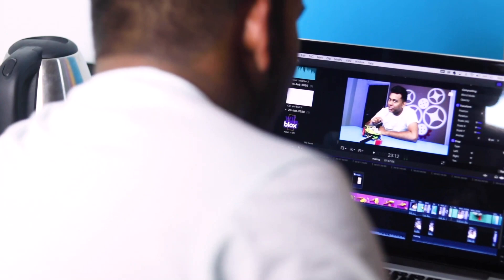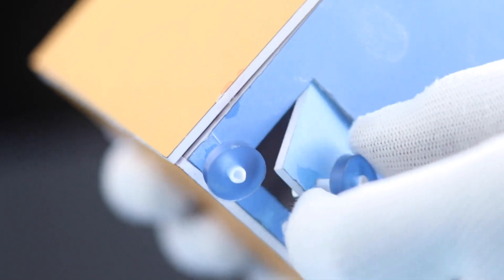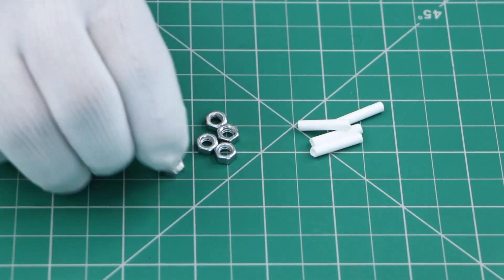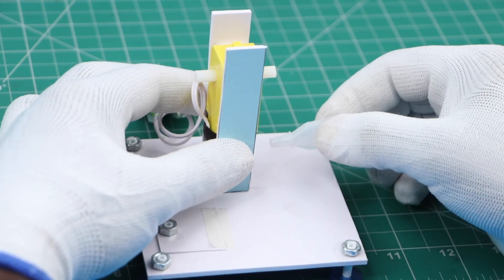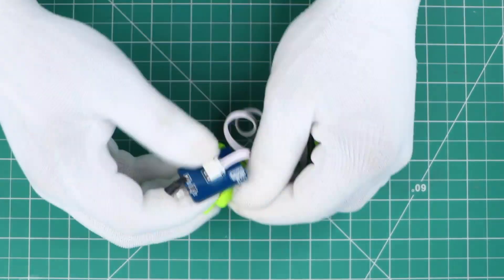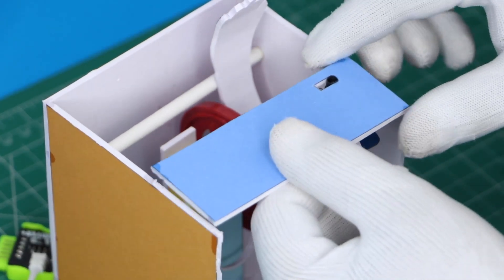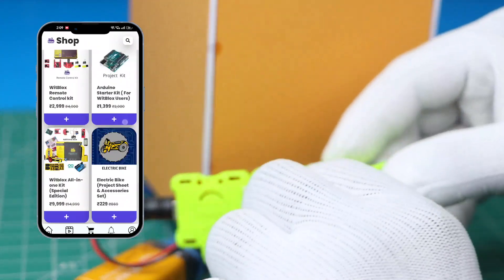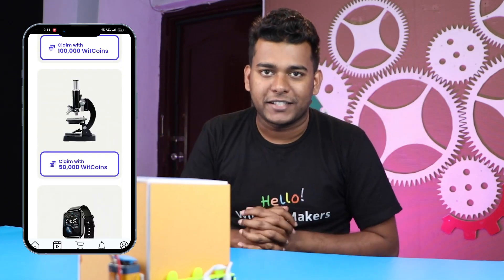Coin Eating Monster Robot made without Coding : step by step guide using witblox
Presenting to you, our latest project, the Monster Coin Box

By watching this video you can easily make a monster coin box to use in your school science exhibition. Using witblox many kids like you have built 100s of projects. You too can build projects on our witblox app.
Build science Projects and win exciting Prizes like Laptops on our app or app.witblox.com

Video chapters-
0:00- monster entered our studio
0:35- monster coin box idea
1:05- concept of monster coin
1:25- working of monster box
1:55- components available on shop
2:09- components required
3:12- making of base
4:11- attach motor to the base
5:00 - coin collecting mechanism
6:15- attaching the arm
7:40- add the monster
7:57- connect IR sensor
8:26- monster coin is ready to use
8:56- earn BIG Prizes on our app